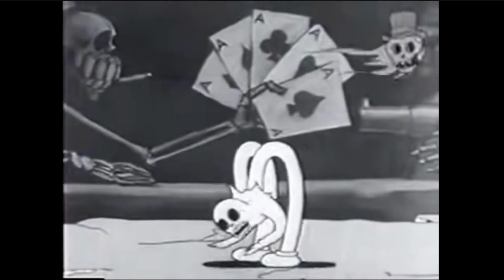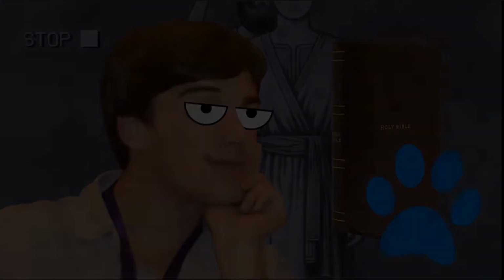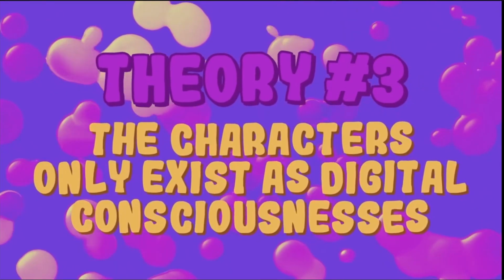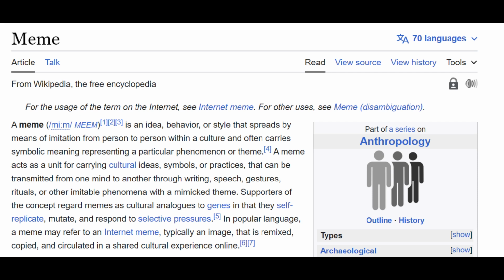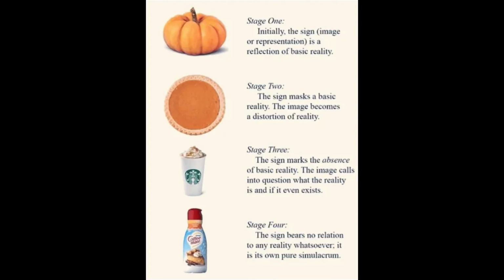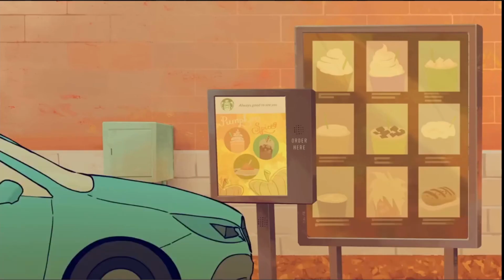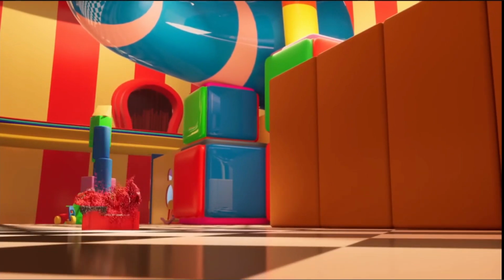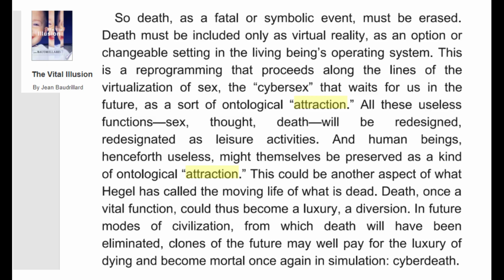Abstraction in The Amazing Digital Circus: The Surprising Philosophical Depth of Glitch's New Hit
The Amazing Digital Circus has deep references to the work of postmodern philosopher Jean Baudrillard. This video explores the philosophical themes hidden in Gooseworx's new project.

Music: Selections from the Fight Club soundtrack by The Dust Brothers